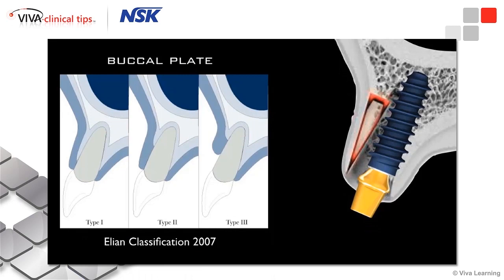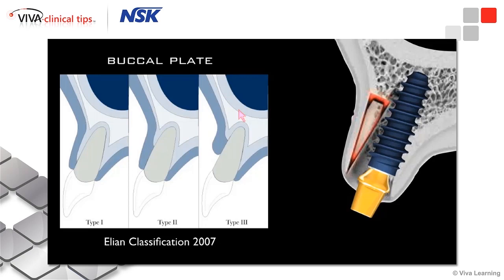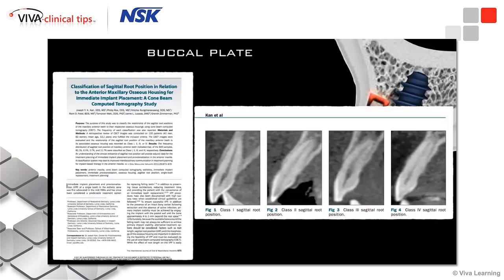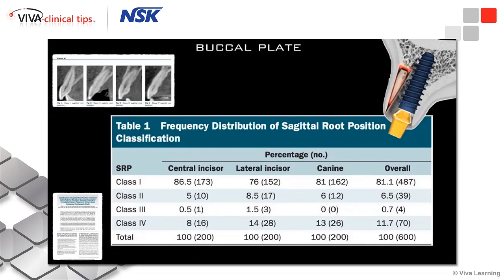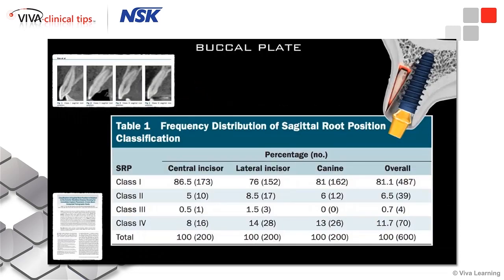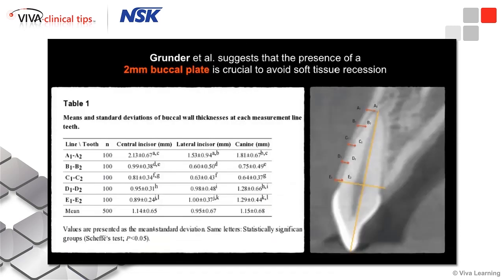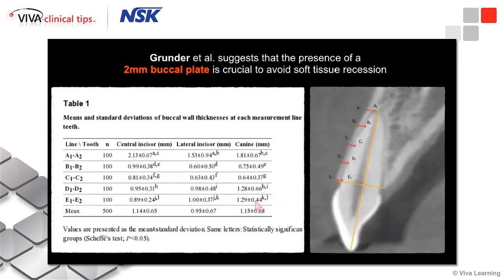Dr. Tawil on Buccal Plate Classifications